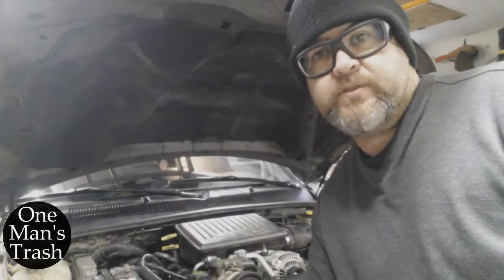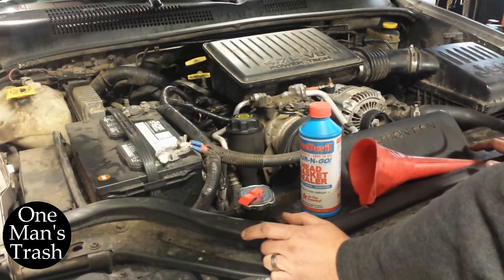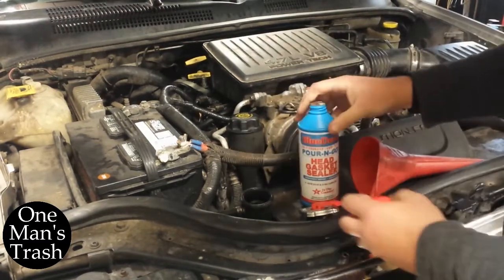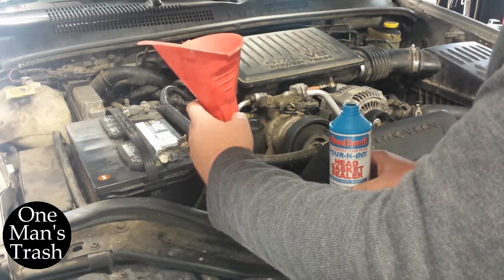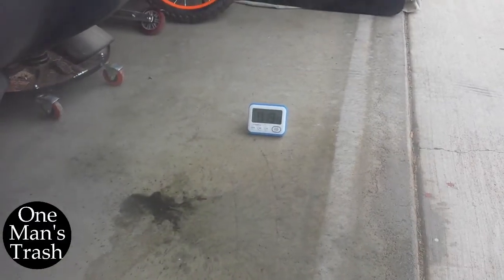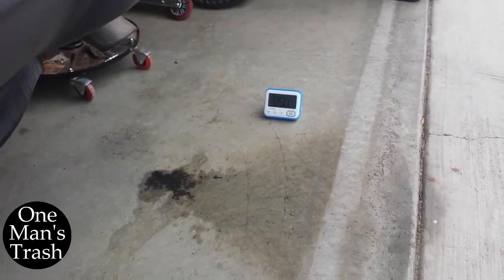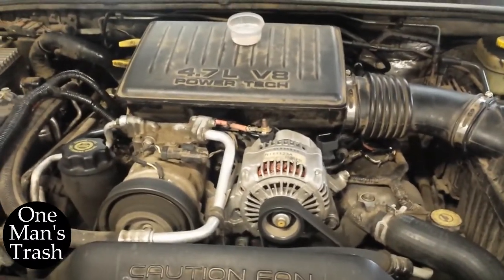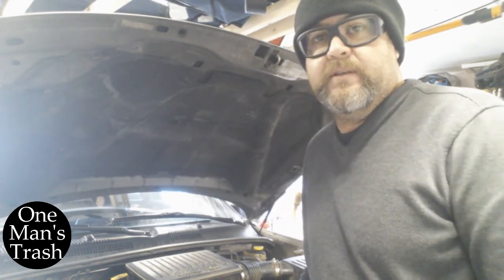head gasket repair with Blue Devil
using to Blue Devil head gasket sealer to fix a Jeep 4.7 v8 leaking head gasket.